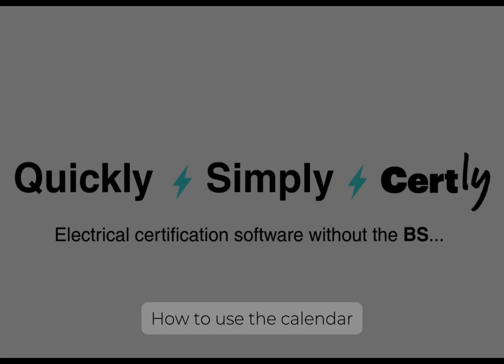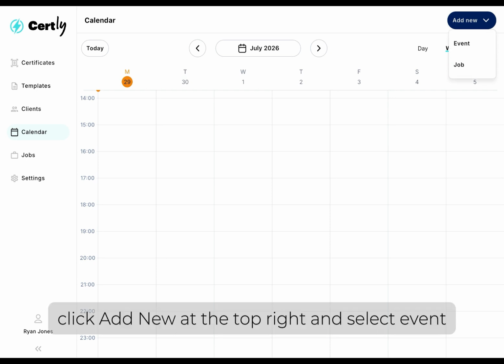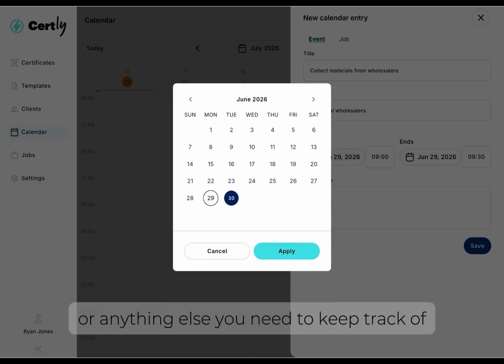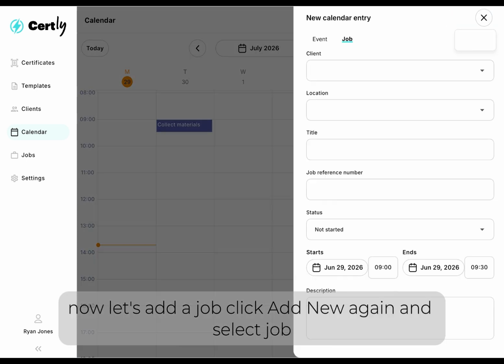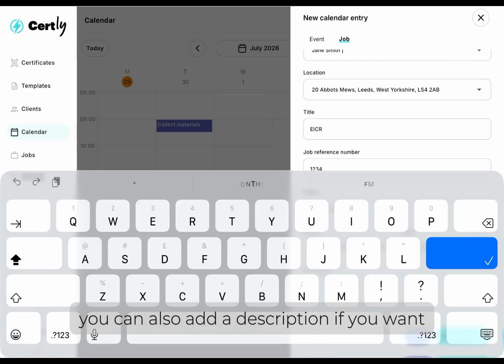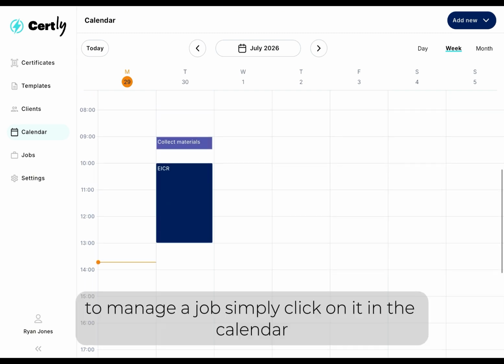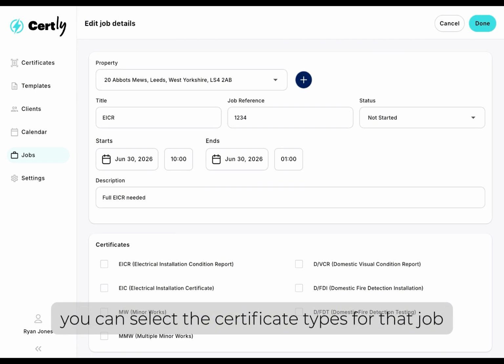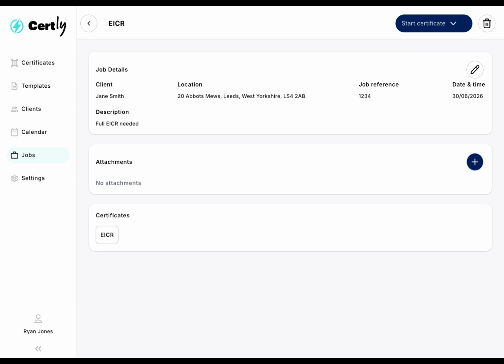Using the Calendar | Certly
Learn how to use the Calendar in Certly.

In this video, we'll show you how to schedule appointments, keep track of upcoming work, and stay organised with Certly's built-in calendar.

⬇️ Download Certly

If you found this video helpful, give it a 👍, subscribe for more tutorials from the Certly Learning Centre, and let us know in the comments what you'd like to see next.